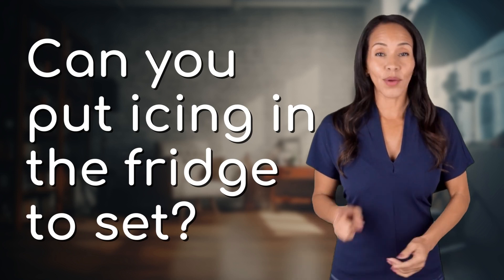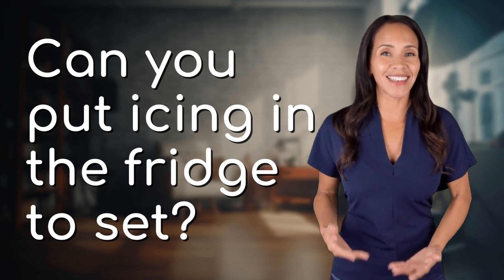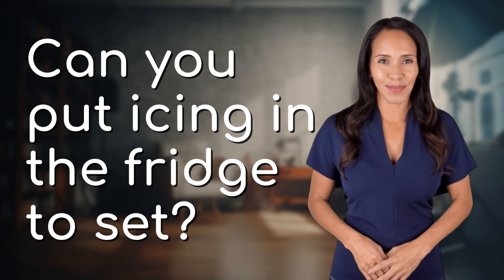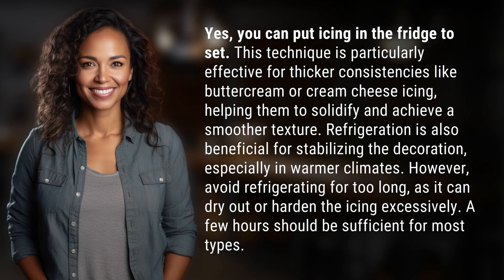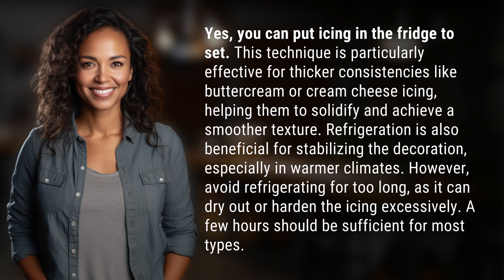Can you put icing in the fridge to set?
Chill Out: Setting Icing in the Fridge 👉 Setting Icing 👉 Learn how refrigerating icing can help it set and achieve a smoother texture, perfect for stabilizing decorations in warmer climates. Just be sure not to leave it in too long to avoid drying out or hardening excessively.

Laura S. Harris (2024, February 26.) Can you put icing in the fridge to set?
    🌐 AskAbout.video